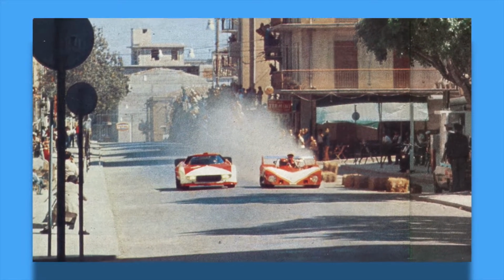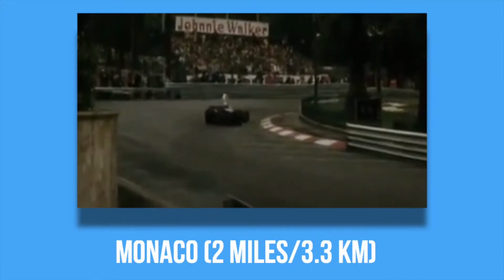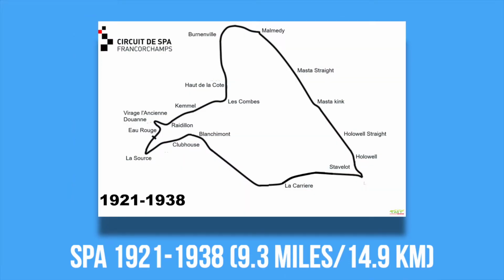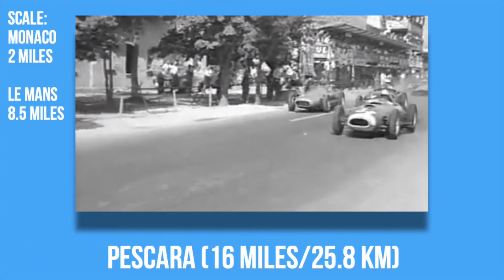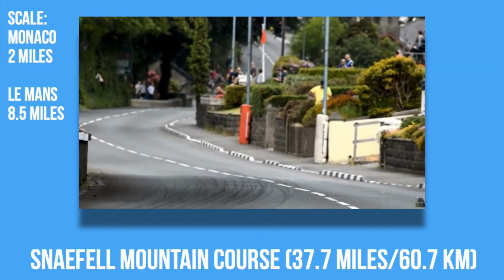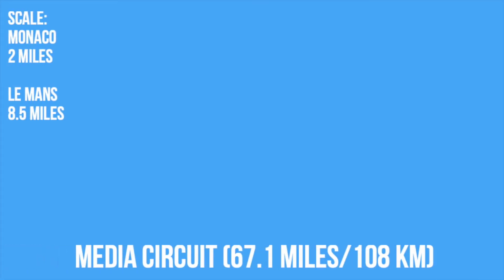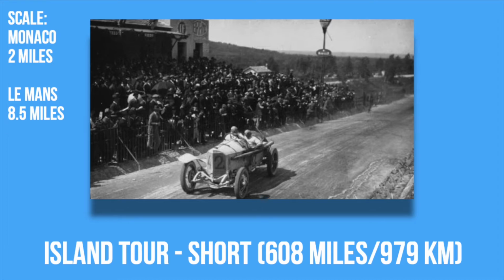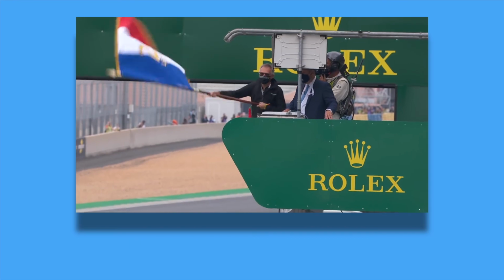The LONGEST Circuits In The History Of Motorsport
I hope you enjoyed this video talking about some of the longest, most ridiculous tracks ever used in motorsport!

Equipment/Software I Use:

Gameplay Recording - Elgato HD60 S
Creating Thumbnails - FireAlpaca
Racing Wheel - Logitech G920 w/ Shifter
Editing Software - iMovie
Voice Recording - FIFINE USB Microphone